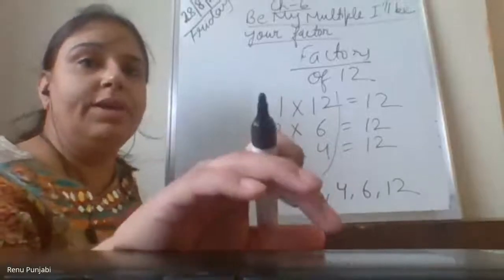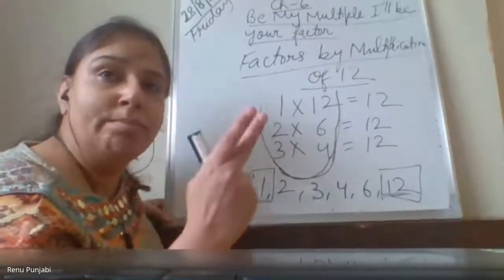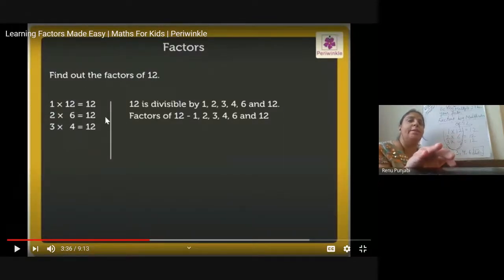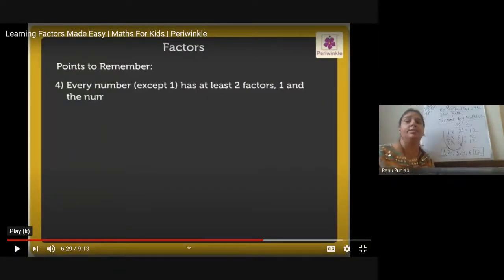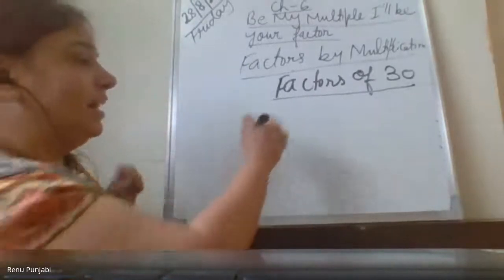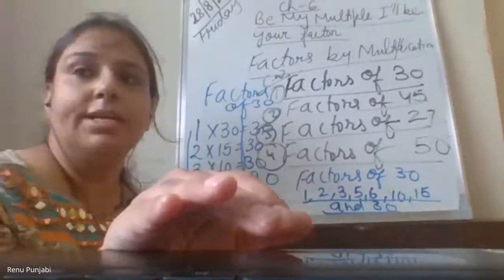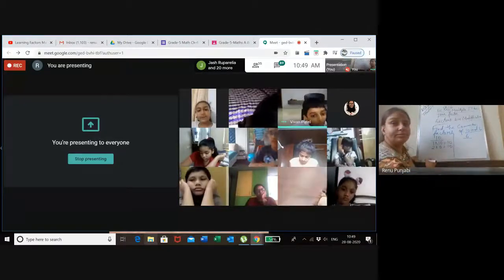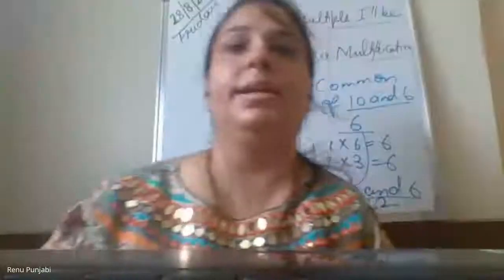Grade-5 Math Topic Find factors by multiplication method and find common factors